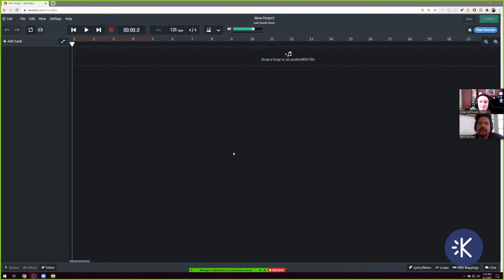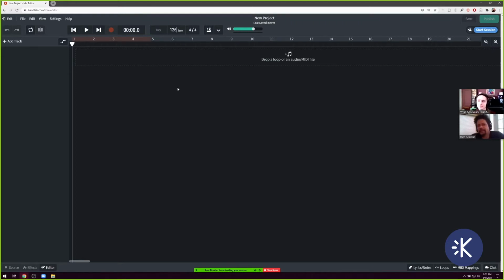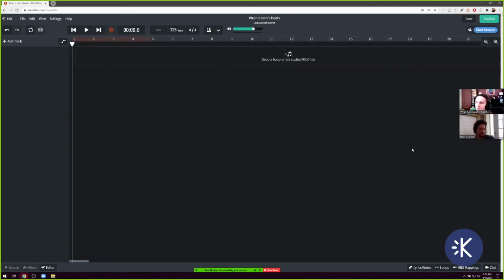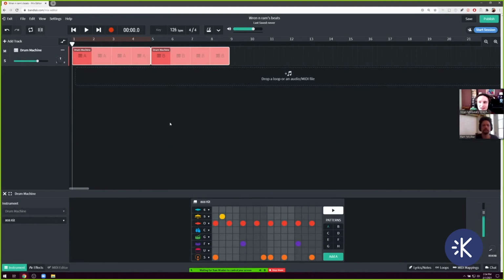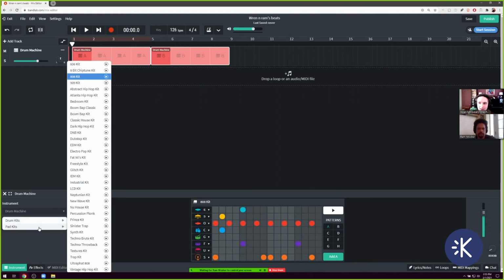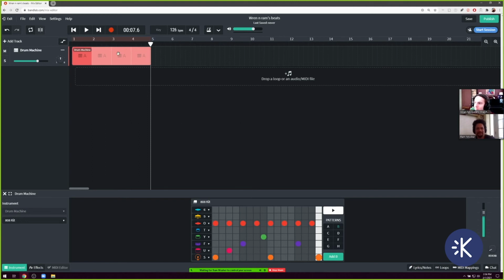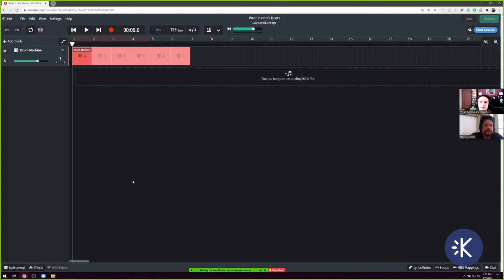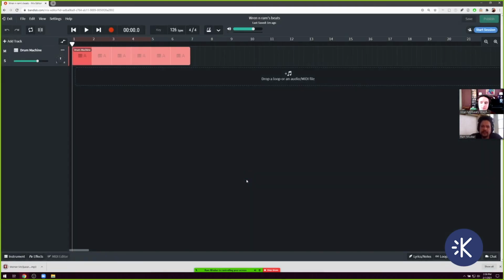Maker Playground | BandLab Basics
Maker Playground is KID Museum's virtual home for free family activities